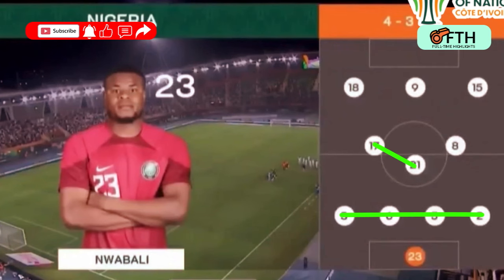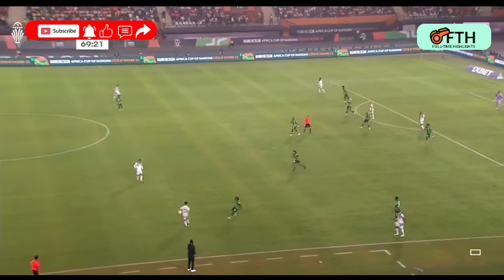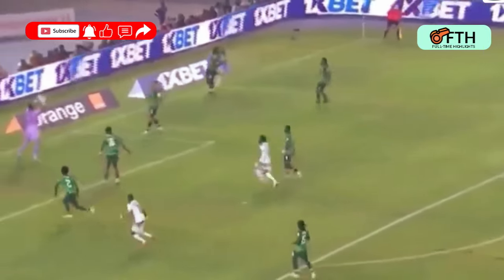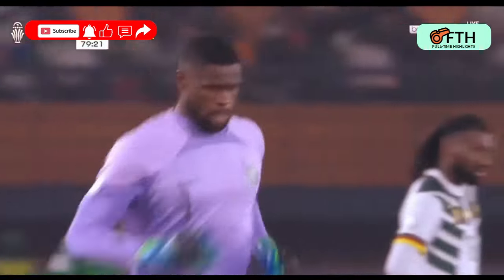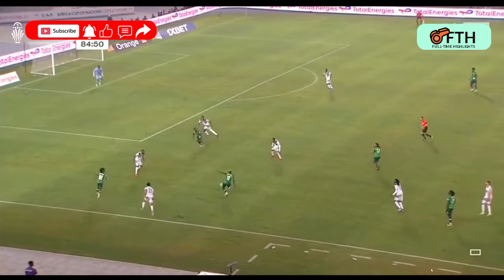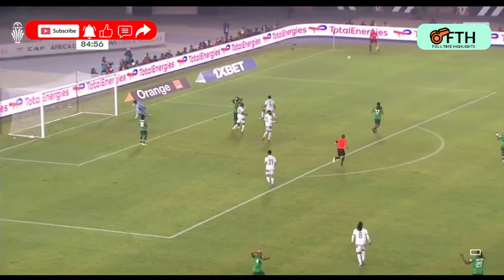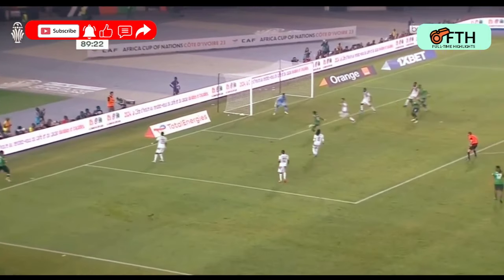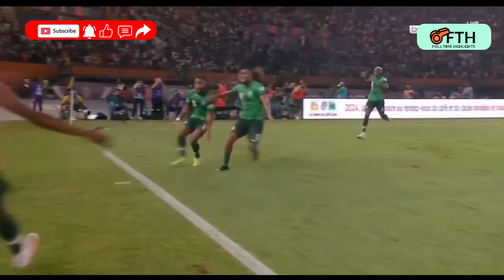Nigeria Vs Cameroon | Why Nigeria Won | Match Review | Match Highlights | AFCON 2023 Round of 16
We review the match between Nigeria and Cameroon from the AFCON 2023 Round of 16. We analyze the tactics employed by the Nigerian team to defeat Cameroon by 2 goals to nil.

"It is no mystery why Nigeria won Cameroon with a comfortable 2 – 0 margin in this AFCON 2023 Round of 16. Was it because of their history of eliminating this age-long rival from the AFCON knock out stages since 2004? Was it because Onana was not allowed to play? Or, is it because Nigeria’s Jollof is sweeter than Ghana’s. In this match review, I tell you why they won. "